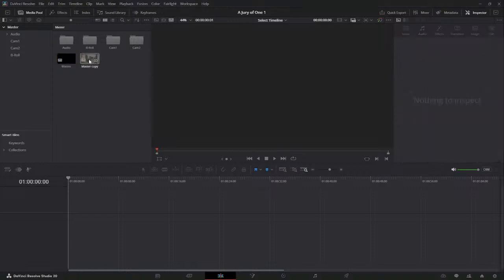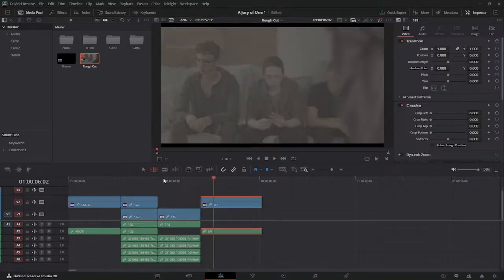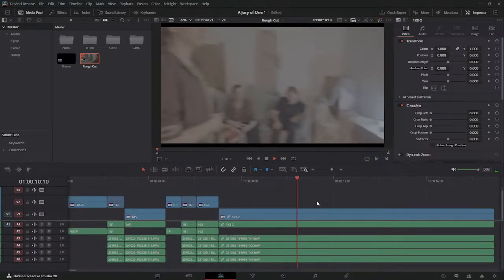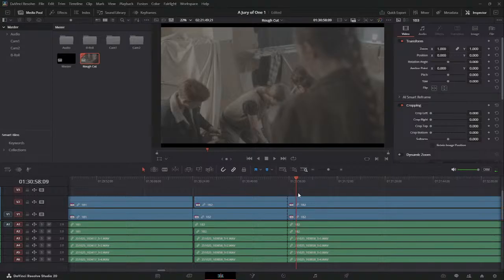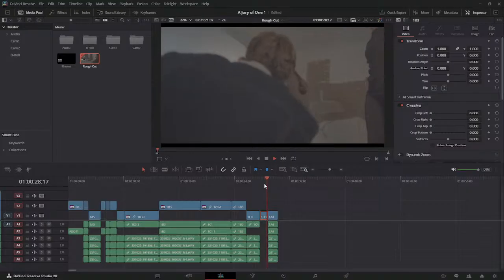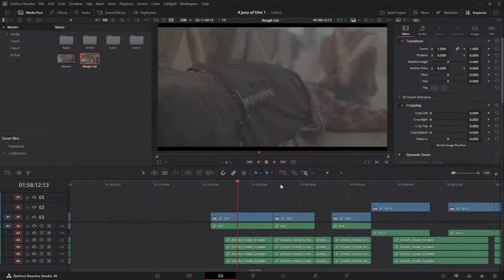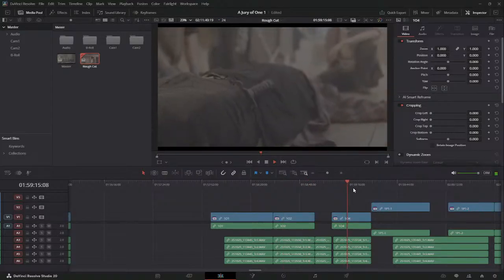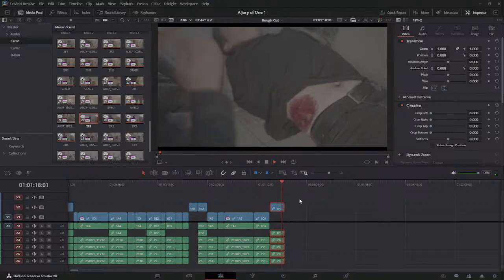Editing a Short Film